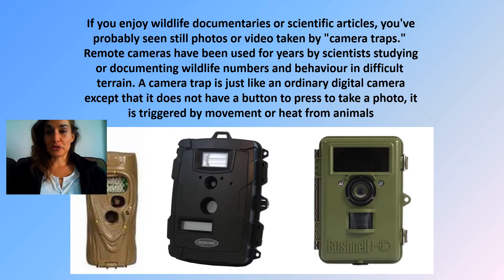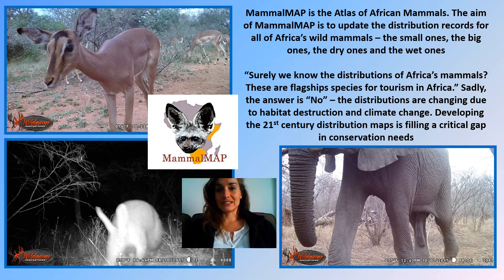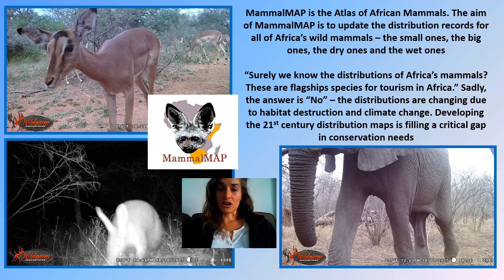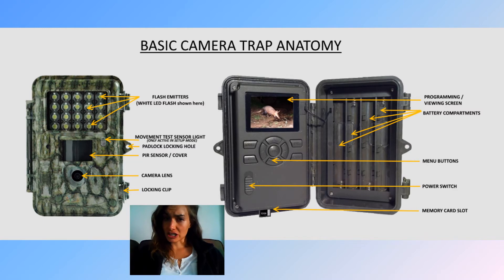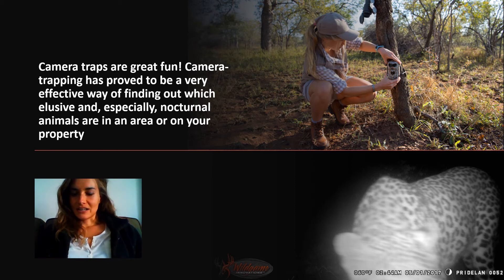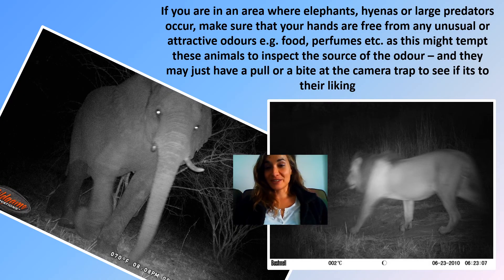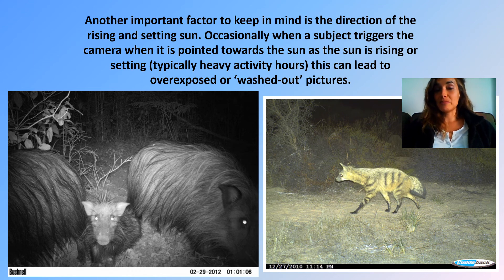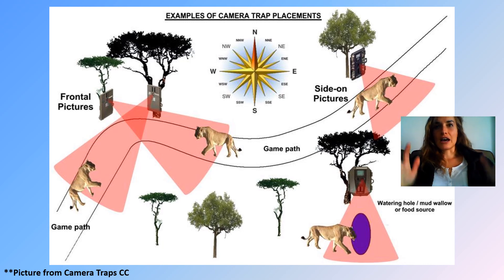How to set up a camera trap - MammalMAPping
Megan Loftie-Eaton talks about camera trapping and mammal mapping. Camera traps are great fun! Camera-trapping has proved to be a very effective way of finding out which elusive and, especially, nocturnal animals are in an area or on your property.

MammalMAP is the Atlas of African Mammals. The aim of MammalMAP is to update the distribution records for all of Africa’s wild mammals – the small ones, the big ones, the dry ones and the wet ones

“Surely we know the distributions of Africa’s mammals? These are flagships species for tourism in Africa.” Sadly, the answer is “No” – the distributions are changing due to habitat destruction and climate change. Developing the 21st century distribution maps is filling a critical gap in conservation needs.